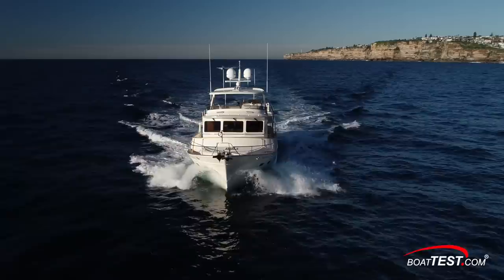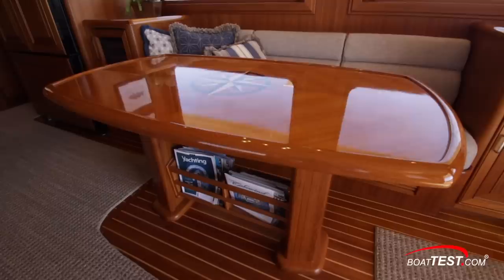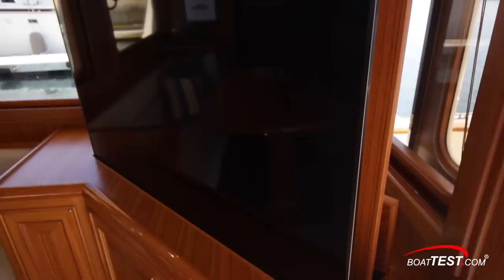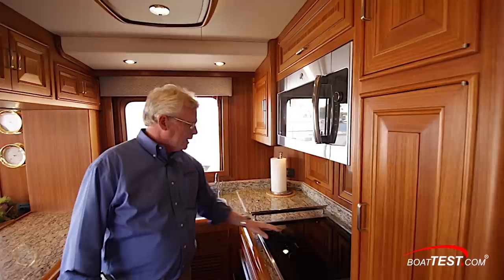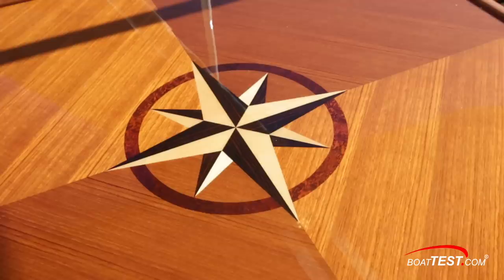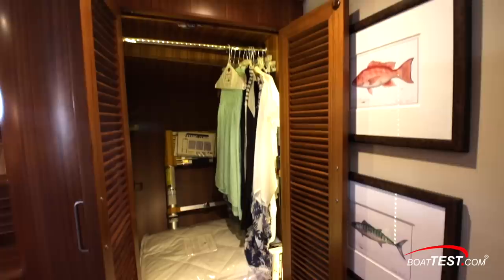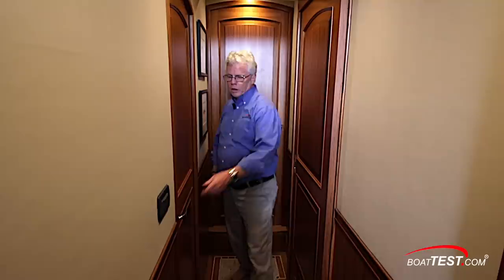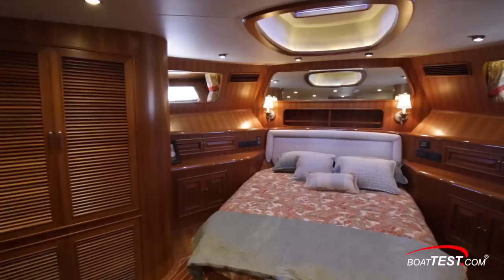Fleming Yachts 65 (2020) - Features Video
Inside the pilothouse of the Fleming 65, there is an L-shaped lounge that wraps around a table to port with a bookshelf aft. The centrally-positioned helm has a Stidd captain’s chair abaft a stainless-steel steering wheel. A compass is in line with the steering wheel and a buyer has his/her choice of electronics with large screens in a glass-dash configuration.

For the full written captain’s report, test and performance data, and more about the Fleming 65, go